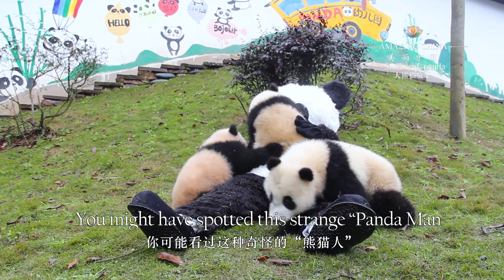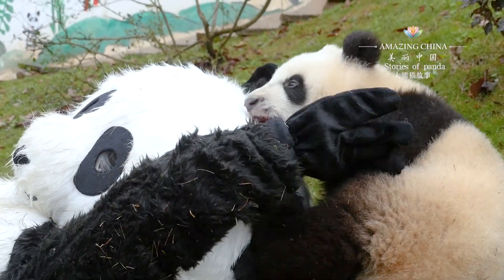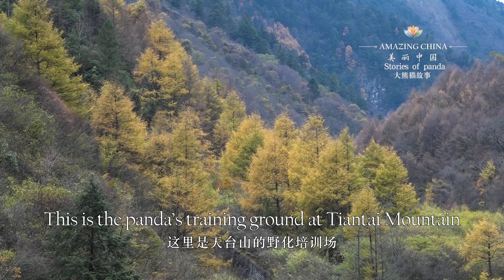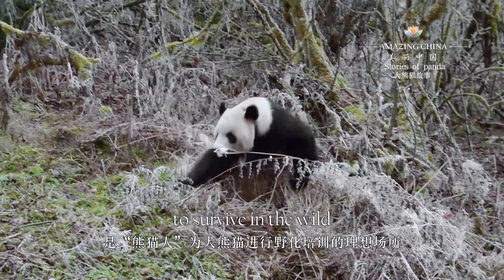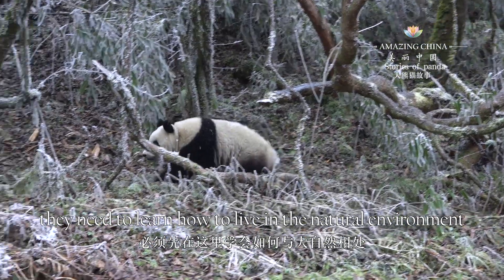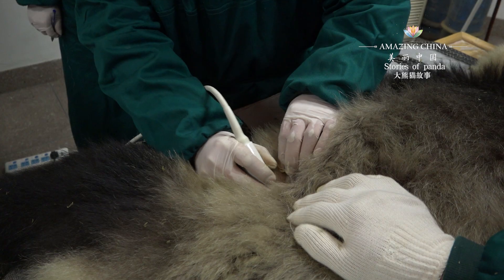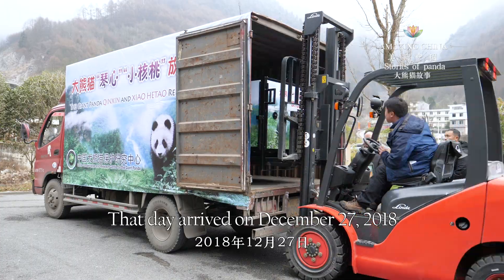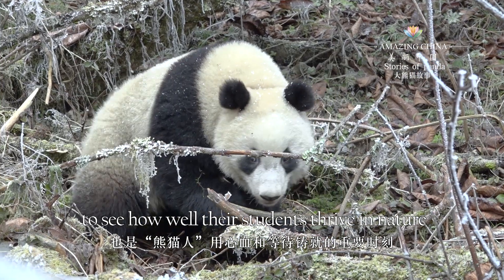【Panda Stories S01】Episode 14 Await |iPanda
【Panda Stories S01】takes you on a tour to the most fascinating panda stories in China.